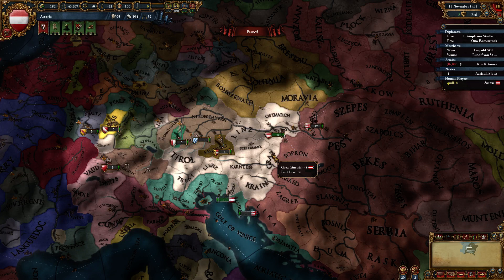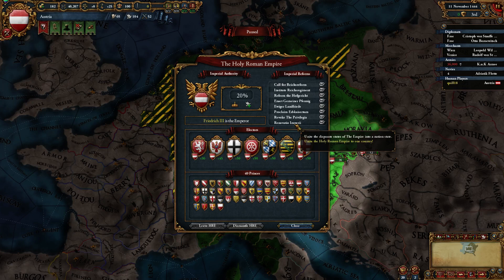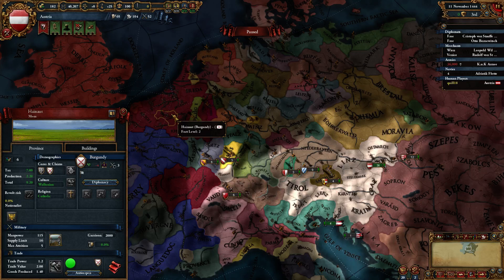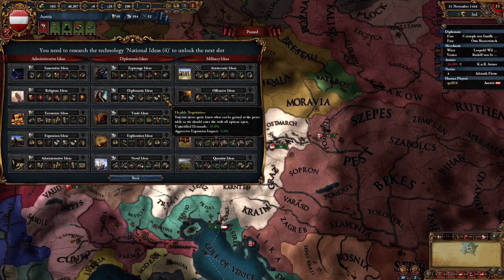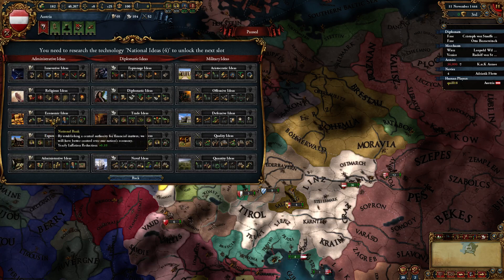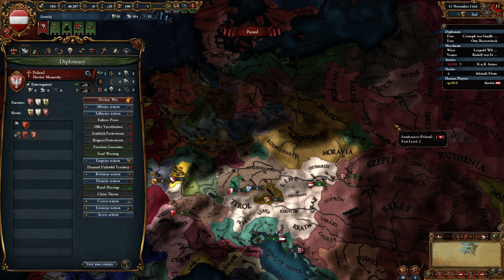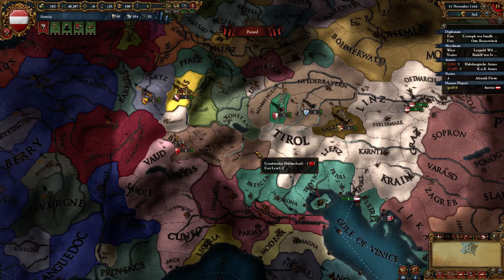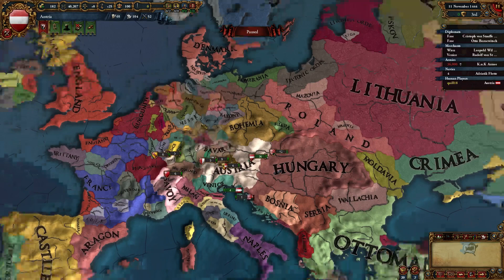EU4: Austria for Beginners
Something I forgot to mention: Try to avoid pointless Aggressive Expansion.  It will make everyone in the HRE hate you FAST! If you get a chance to claim the throne of Hungary, you want to be able to take it without having half of Europe declare war on you because you took too much land from Venice at the start of the game.